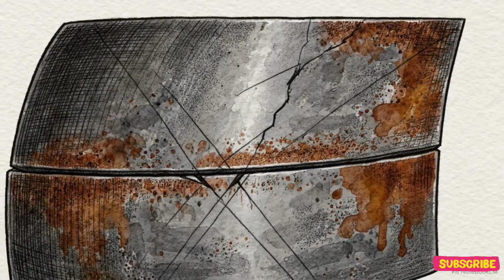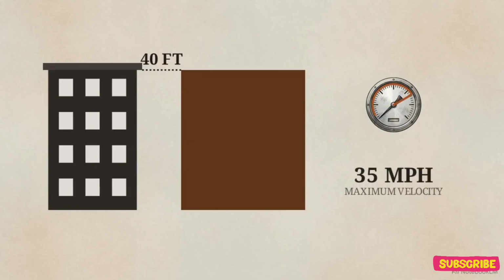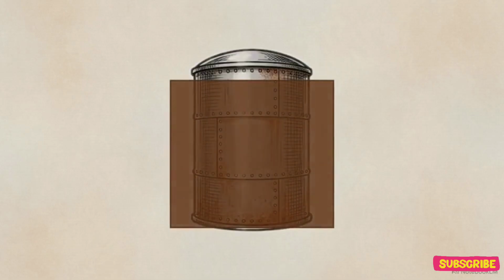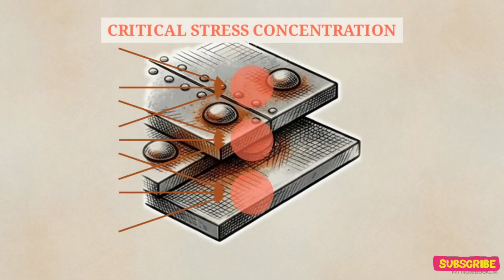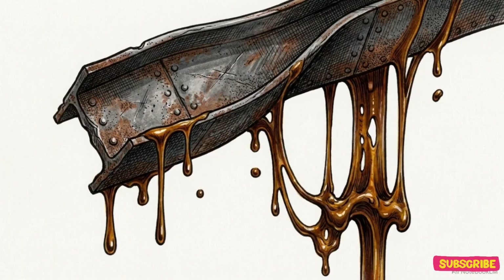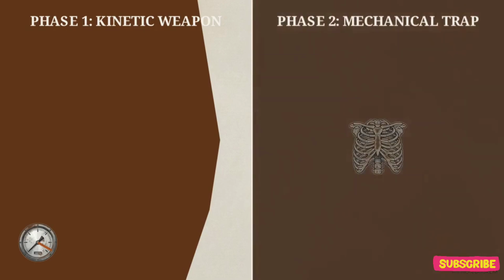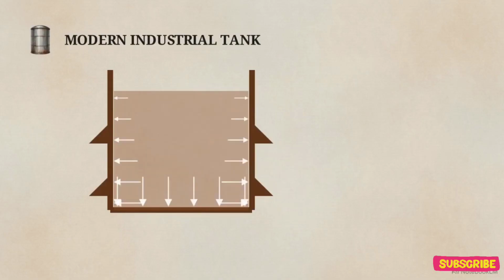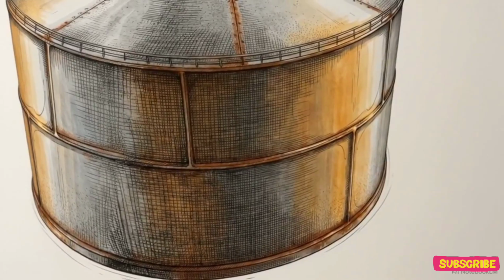The Deadly 35 MPH Wave: The Great Boston Molasses Flood of 1919 Explained.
Discover the shocking true story of the Great Boston Molasses Flood (1919), a catastrophe that serves as a deadly lesson in Industrial Safety Engineering and Non-Newtonian Mechanics.
In January 1919, a massive, poorly constructed 50-foot steel tank at the Purity Distilling Company held an astonishing 2.3 million gallons of dense molasses
. When the ambient temperature rapidly jumped from a freezing -11°C to 8°C, a fresh batch of warm molasses pumped into the tank triggered a localized fermentation process.
. This thermal expansion generated an unexpected volume of carbon dioxide gas, rapidly increasing the internal pneumatic pressure until the tank's over-stressed rivets sheared off like machine-gun fire, completely rupturing the structure.
The collapse unleashed a devastating kinetic wave of liquid that was 15 to 40 feet high and traveled at an incredible 56 km/h (35 mph).
. Because molasses is roughly 1.4 times denser than water, this immense wave instantly demolished nearby buildings and the iron girders of an elevated railway structure.
. Worse still, as the fluid cooled in the winter air, its viscosity increased dramatically, creating a "Non-Newtonian Trap"
. Struggling victims found themselves trapped like they were in quicksand, leading to mechanical asphyxiation as the heavy weight of the fluid prevented their thoracic muscles from expanding
. Tragically, 21 people and dozens of horses lost their lives in the disaster.
This catastrophic failure became a critical turning point in history, directly shaping modern construction laws
. The resulting landmark lawsuits gave birth to the mandate that structural blueprints for major works must be approved by a certified Licensed Professional Engineer (PE).
. It also forced the standardization of strict Factors of Safety (FS) for pressure vessels—ensuring modern tanks can handle 3 to 4 times their expected load—and accelerated the transition from weak riveted lap-seams to far stronger full-penetration arc welding.